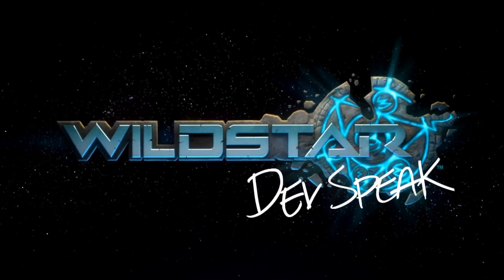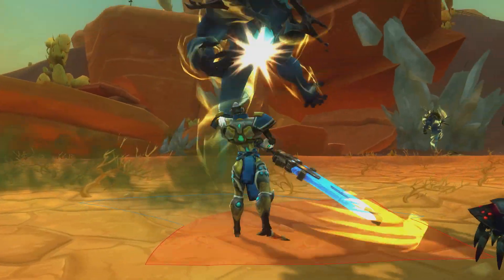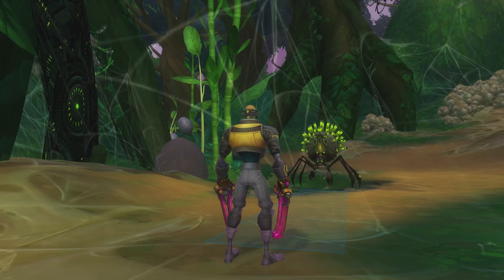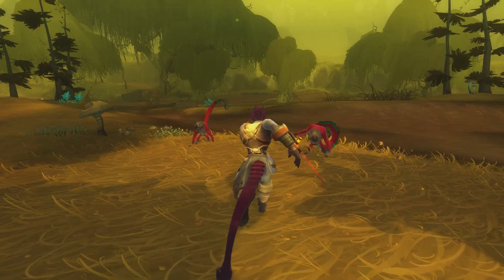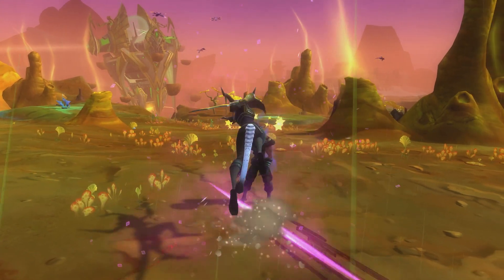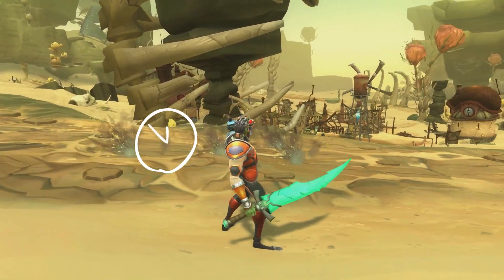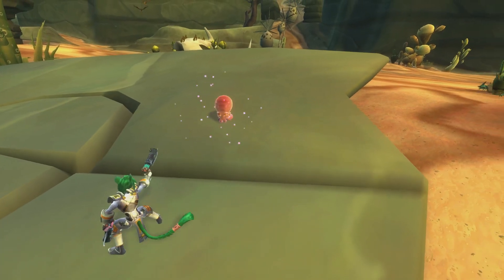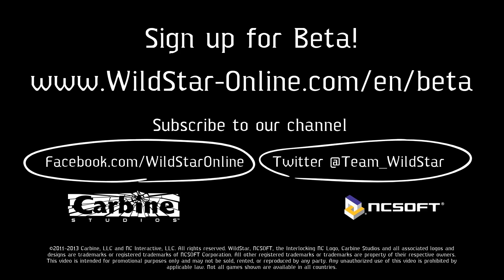WildStar Dev Speak: Abilities Mechanics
The WildStar team has released a new DevSpeak video diary to talk about the game's abilities and mechanics.